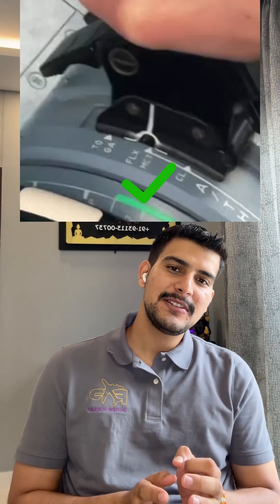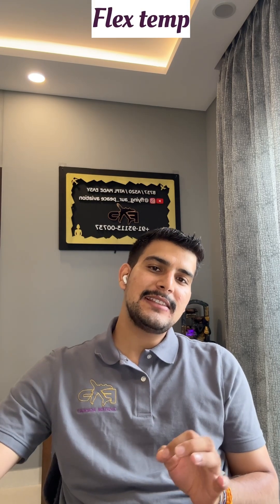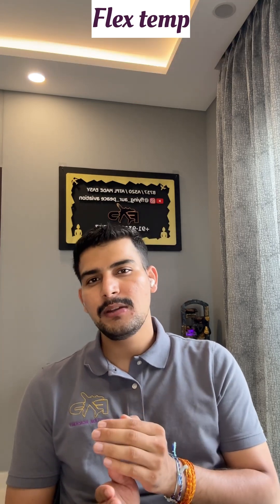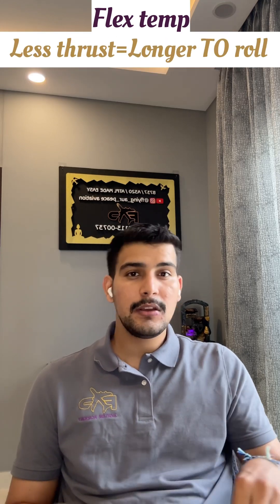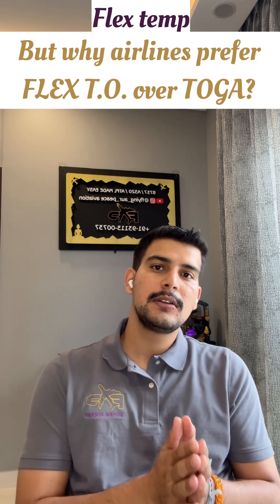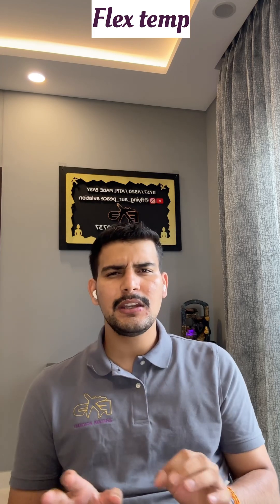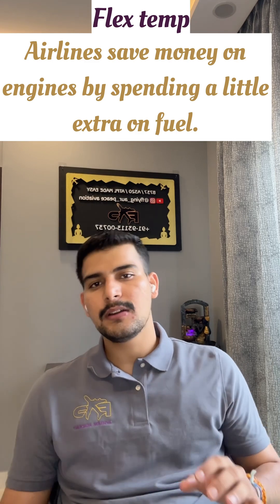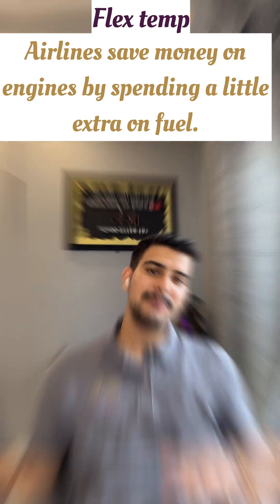Why we prefer FLEX temp takeoff over TOGA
Okay, quick one — FLEX temperature takeoff… fuel saver or fuel spender?”

“I used to think it saves fuel… but nope. FLEX actually burns slightly more fuel during takeoff!”

“Here’s why — yes, the engines run at lower N1, because the system ‘pretends’ the outside air temperature is higher, so it limits thrust. But less thrust means a longer takeoff roll… and more time at high power = more fuel burned.”

[then — why airlines still use it]
“So why bother? Well, a full-rated takeoff puts huge stress on the engine core. FLEX massively reduces engine wear, cuts exhaust gas temperature, and extends the life of those multi-million-dollar engines. That’s way more money saved than the tiny fuel penalty.”

“In short — FLEX saves your engines, not your fuel. ✈️”